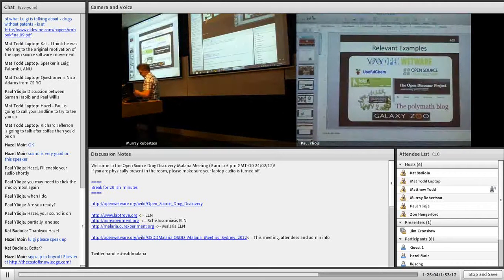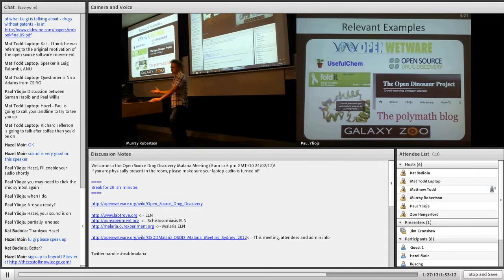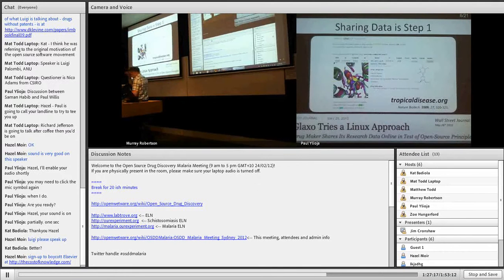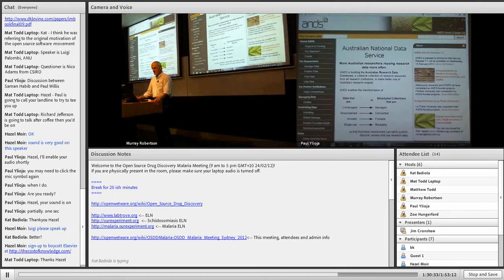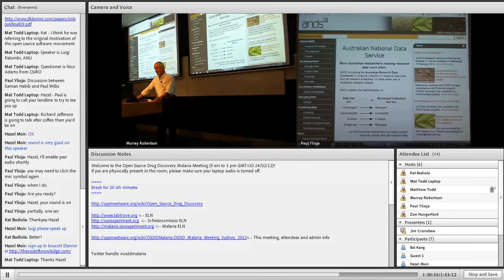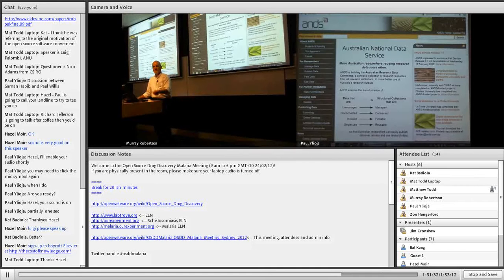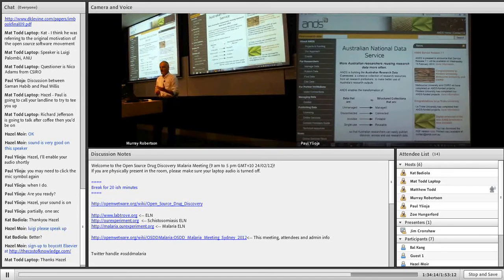OSDD Malaria Meeting Session 2 Part 3 - Open Data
Session on open data. Speakers include Mat Todd (University of Sydney), Andrew Treloar (Australian National Data Service), Neil Saunders (CSIRO) and Nico Adams (CSIRO)